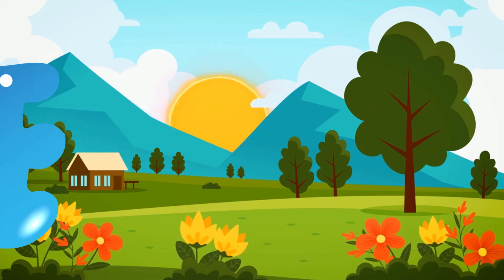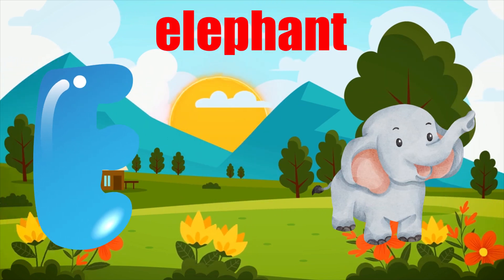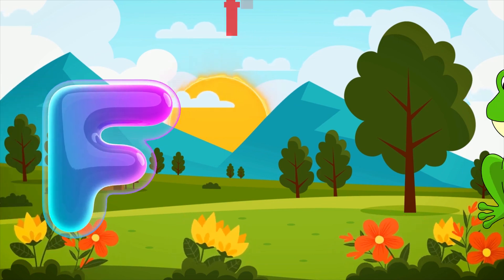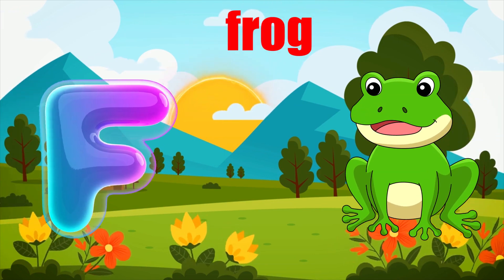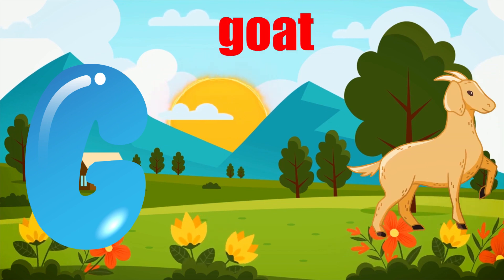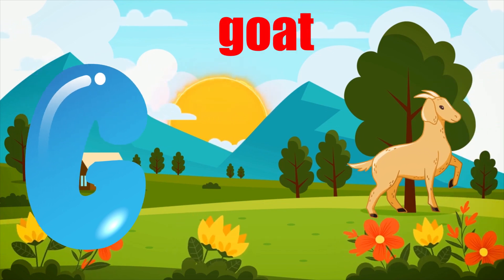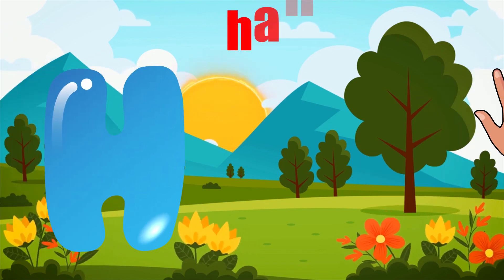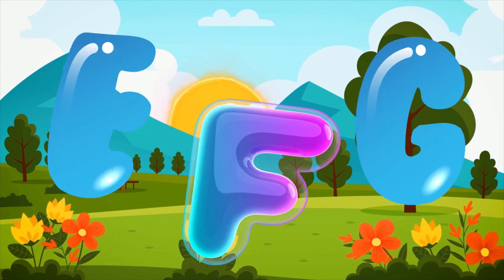ABC Phonics Song For Toddlers | A for Apple | Phonics Sounds of Alphabet A to Z | Rhymes for babies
About Channel.

Welcome To Rhymes Box .Learn English Alphabets,ABCD, A to Z Words, kids A to Z and A to Z Learning Video.

Rhymes Box is a educational channel which provide A to Z alphabet learning video. these videos consist of A to Z alphabet like A to Z Learning video, English Alphabets, ABCD and A to Z Vocabulary.

Phonics Song For Two Words

D for Dots _ D for Dog
G for Goat _  G for Grass
H for Hand _ H for Hat
I for Ink _ I for Insect
J for Juice _  J for Jar
K for King _ K for Kite
L for Lamb _ L for Leaf
M for Man _ M for Monkey
N for Nose _ N For Neck
O for Ocean _  O for Oar
P for Plam _  P for Parrot
Q for Queen _ Q for Quail
R for Roap _  R for Rat
S for Sun _ S for Sunflower
T for Tap _ T for Tab
U for Uncle _  U for Umbrella
V for Violin _ V for Violit
W for Well _ W for Water
X for Box _ X for Fox
Y for Yacht _ Y for Yellow

abcdefghijklmnopqrstuvwxyz